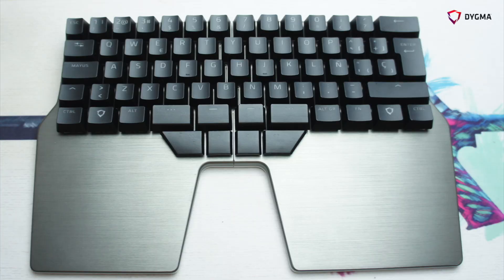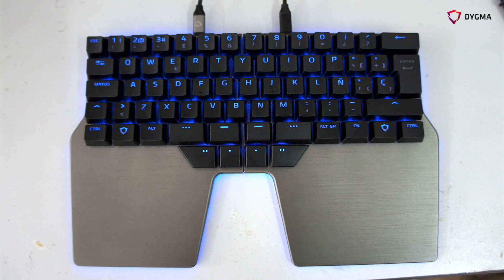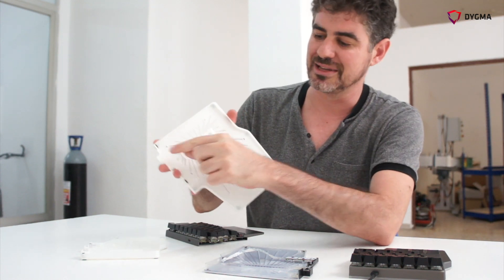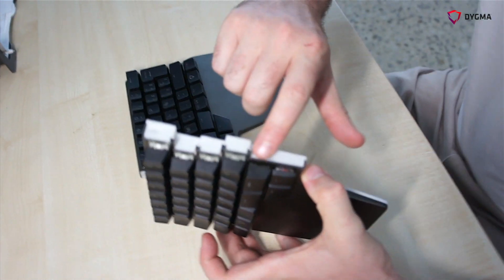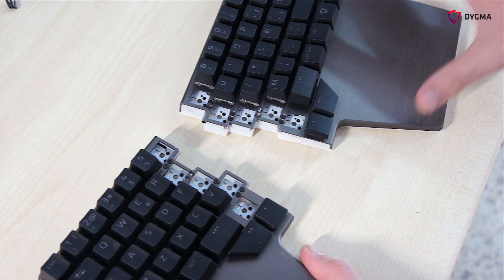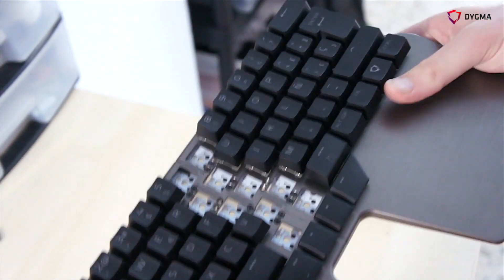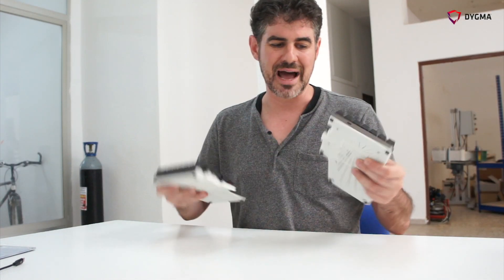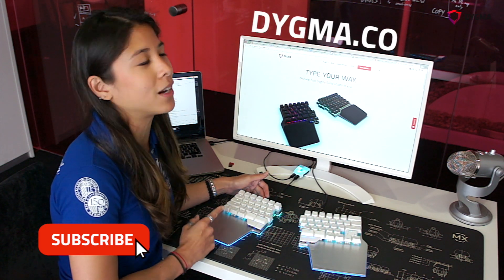Experiments with the joint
We've been working on the different ways we can connect the metal pins for the joint of the Raise keyboard.

First experiment:
Have all the male metal pins on one side, and all the female on the other.

Conclusion:
It's strong and sturdy, but we believe it can be done better.

Second experiment:
Use only 2 pins.

Conclusion:
It's easy to attach and detach. But it doesn't feel as strong.

Third experiment:
Alternating male and female pins; this way, the clearance is distributed between both sides of the keyboard.

Conclusion:
It's the best option. We are going ahead with this version.

We still need to do some tests and adjust the metal pins for mass production, but in general, it works perfectly.